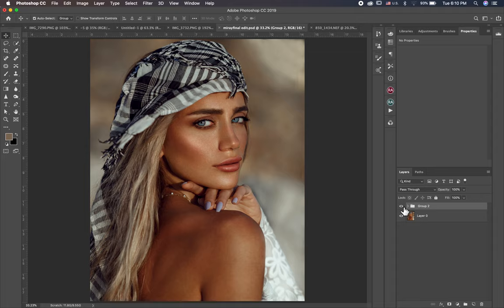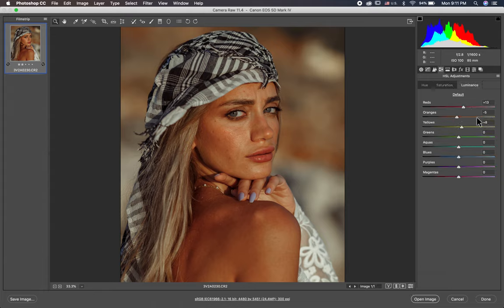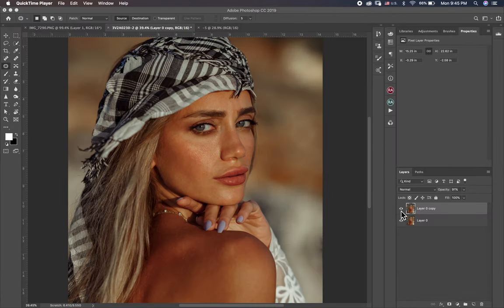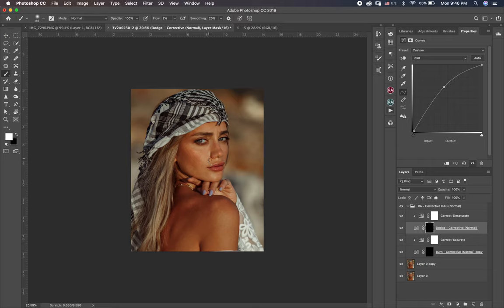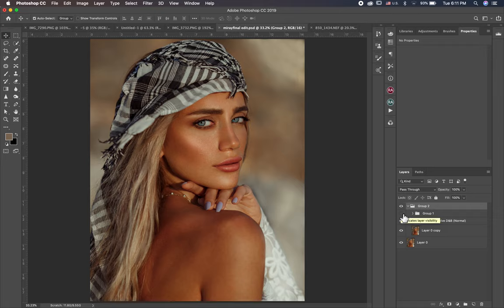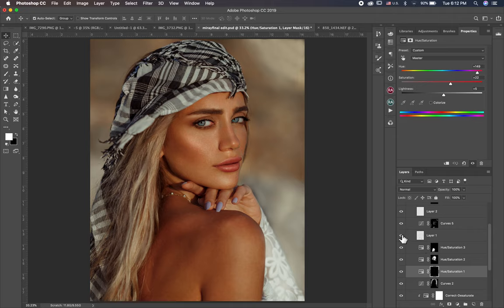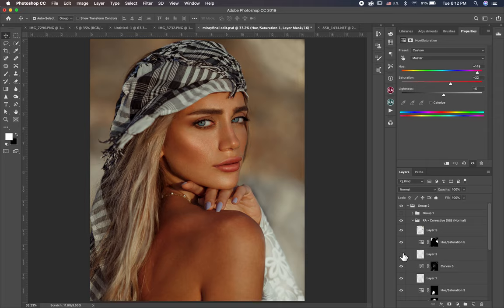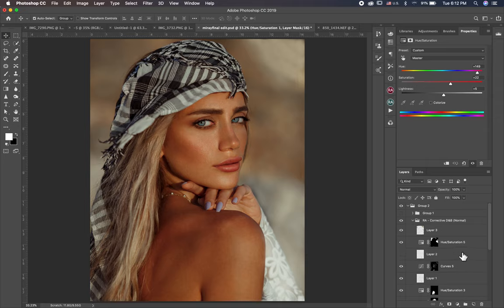How I edit my Portrait in Photoshop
In this tutorial i shows you  how to edit your Portrait from start to finish